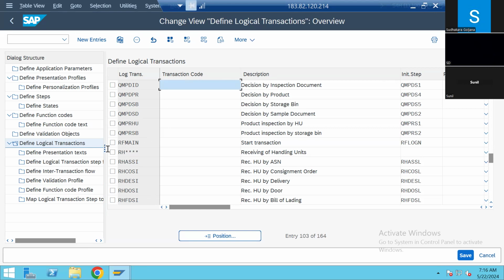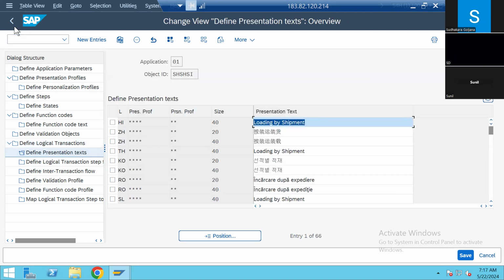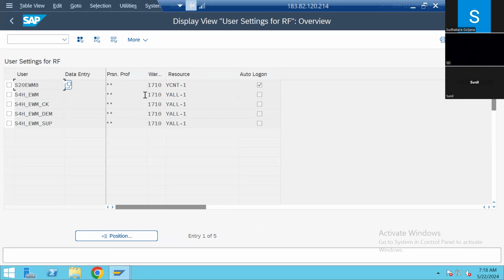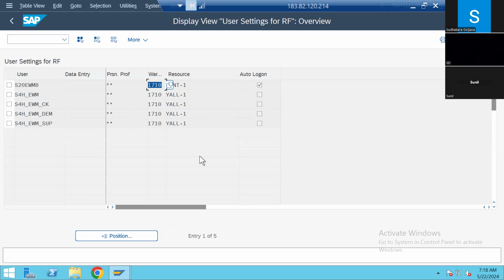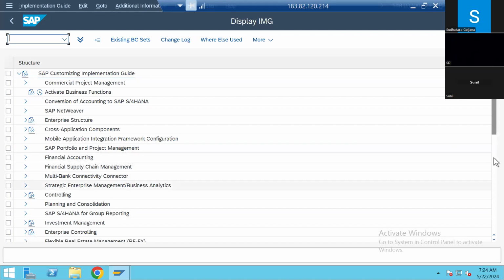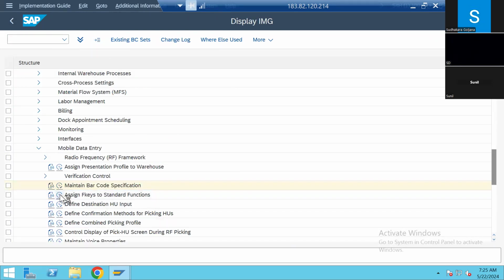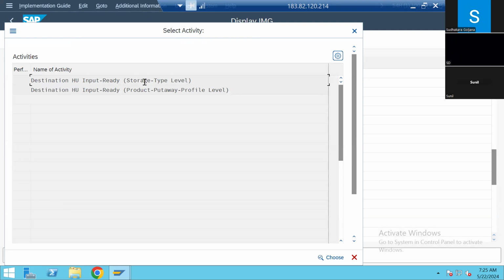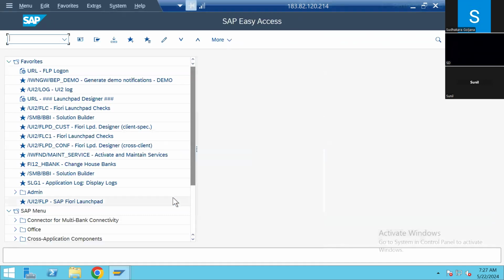05212024_ewm_rf_2